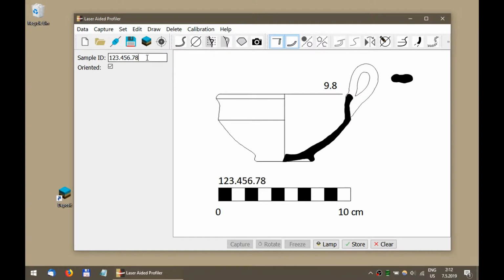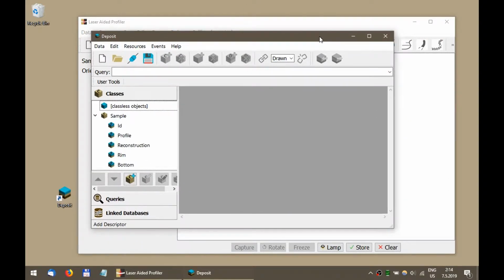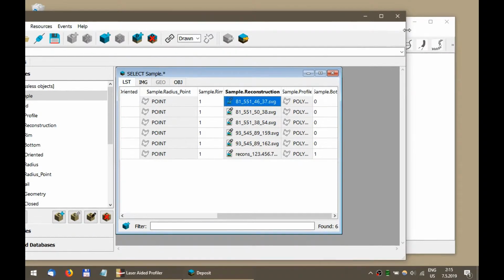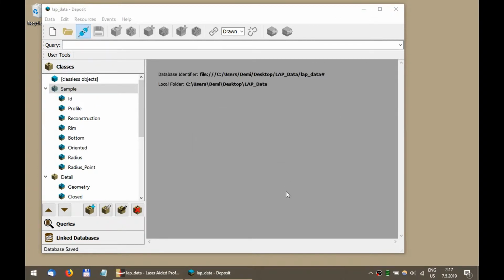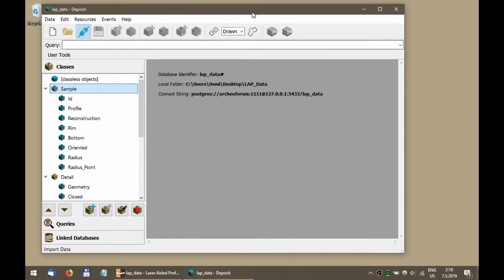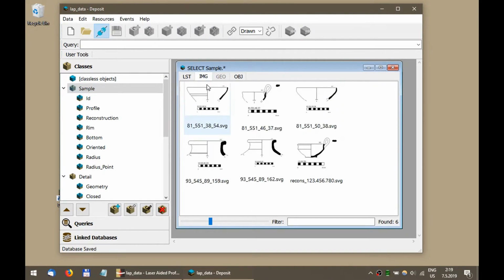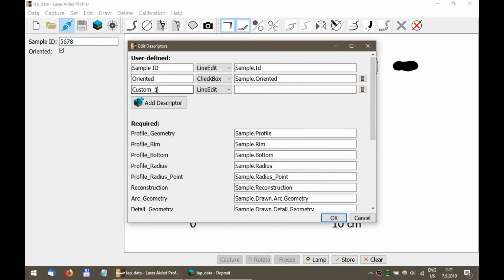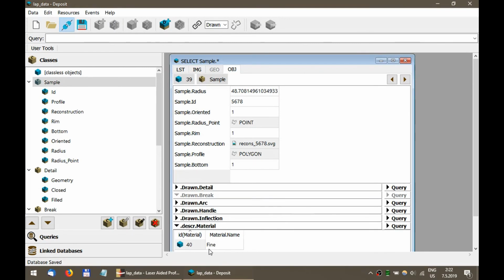Laser Aided Profiler - Basic Data Operations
Basic data storage and retrieval when using the Laser Aided Profiler (LAP) version 3.
• Storing drawings
• Exporting drawings
• Modifying existing drawings using the LAP Control Application

The Laser Aided Profiler hardware is designed by Peter Demján and Vladimír Držík.